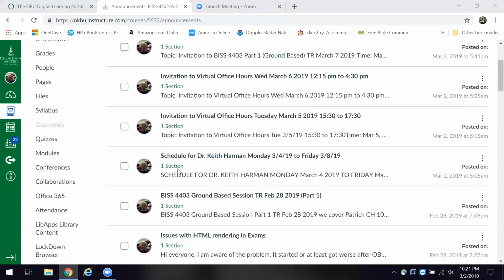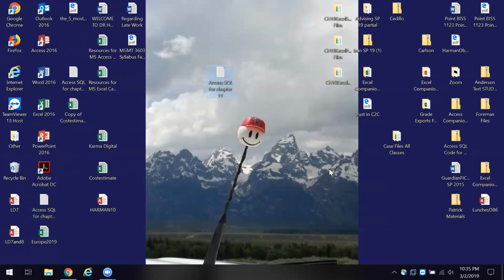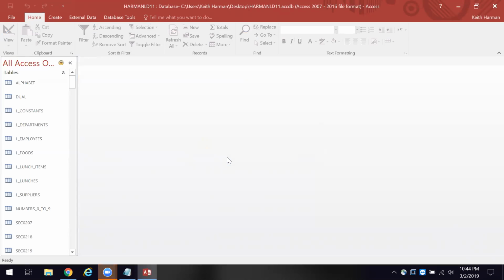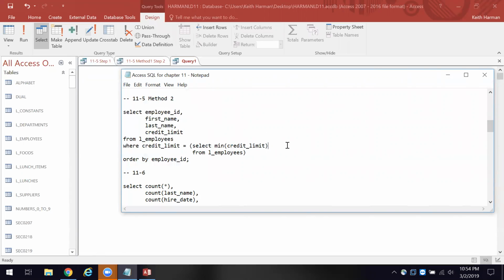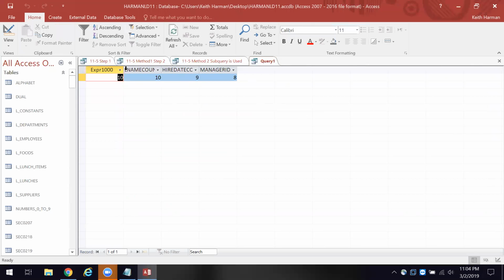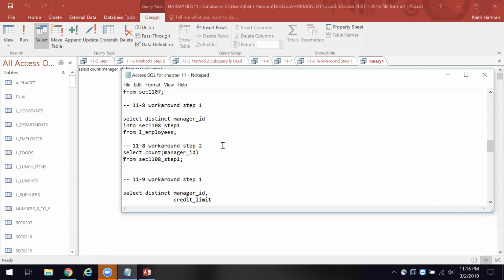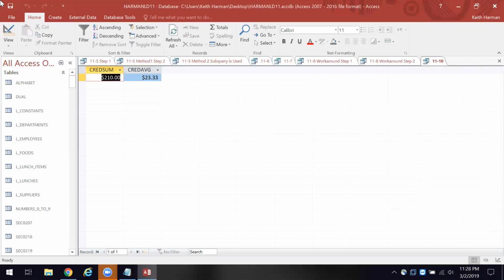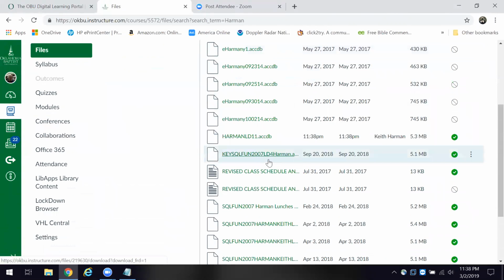BISS 4403 Feb 28 2019 Part 2